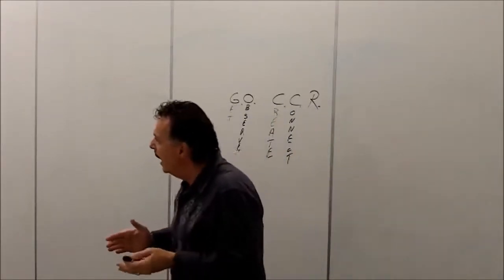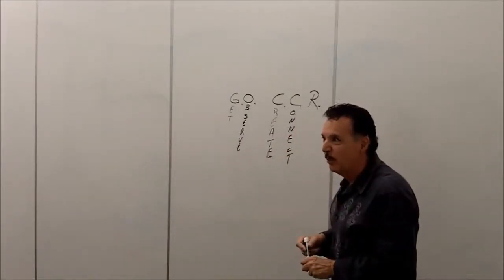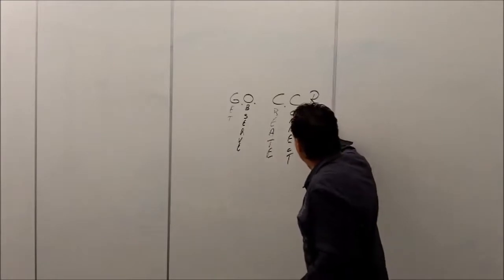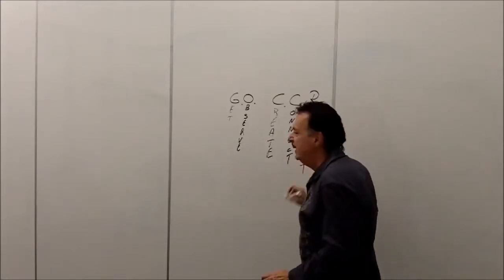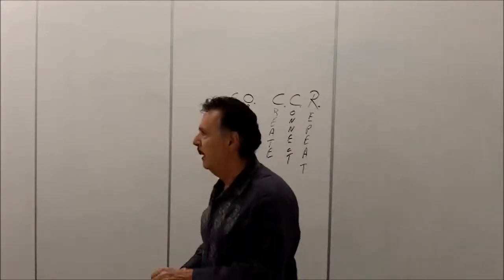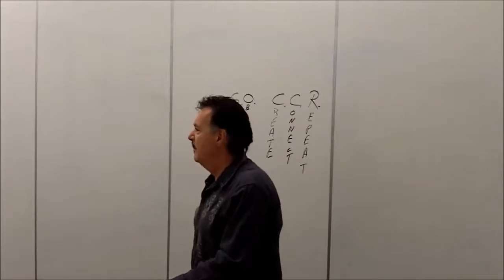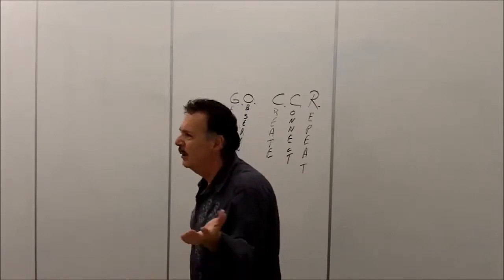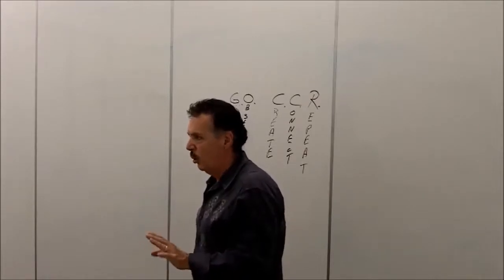REMEMBERING PEOPLE'S NAMES - The Formula (a review)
This is THE single most important skill you can develop to achieve more success.  You've heard it all your life... it's not WHAT you know, it's WHO you know.  Remembering People's Names is crucial to having more self confidence, a great reputation, and earning more money.

I teach a FORMULA that gives you the ability to recall the names of anyone you meet.  Watch this short segment as I review my formula and provide you with additional examples of how to use it.

This is an excerpt from my full seminar training on HOW TO REMEMBER PEOPLE'S NAMES.

GET MY FREE REPORT that will TRIPLE YOUR MEMORY POWER without using Association, Mnemonics or Memory Tricks. You'll also get information on two of my books: "How To Remember People's Names" and "Forgetful No More."

Here are my books on Amazon.